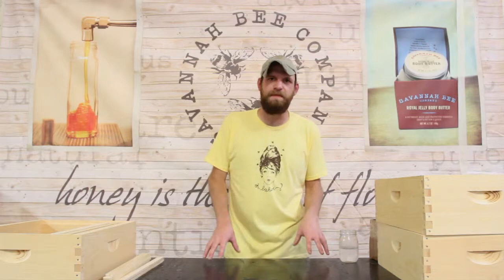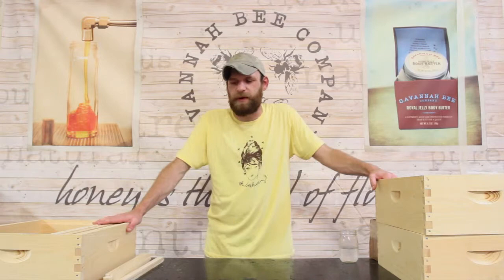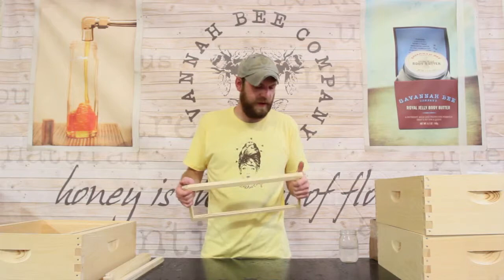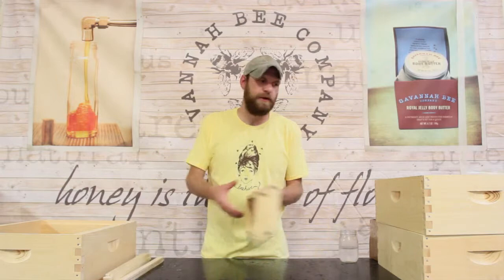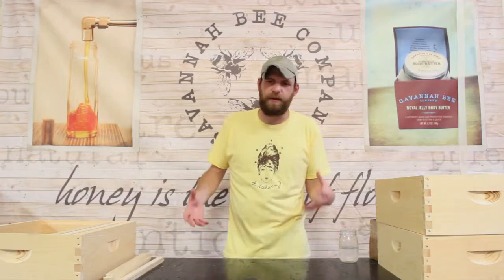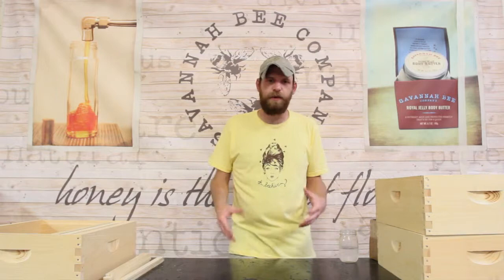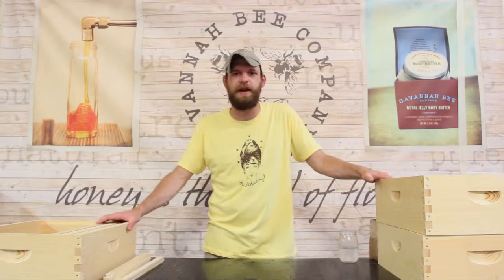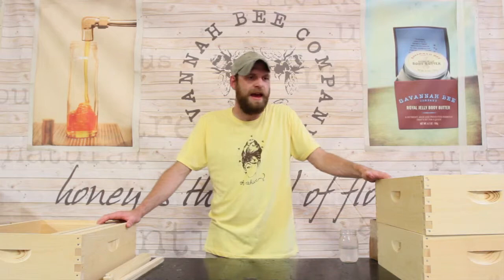Beekeeping 101: Finding the Right Beehive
Which beehive is right for you? Beekeeper Usher discusses pros and cons of several popular hive styles.